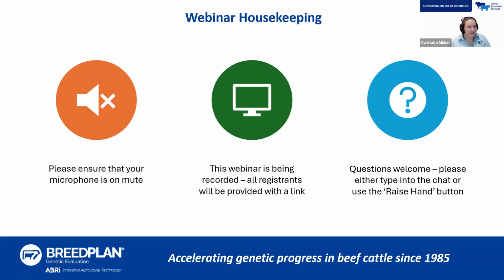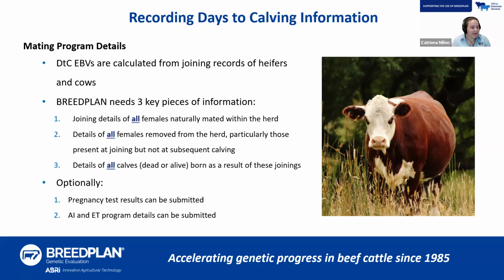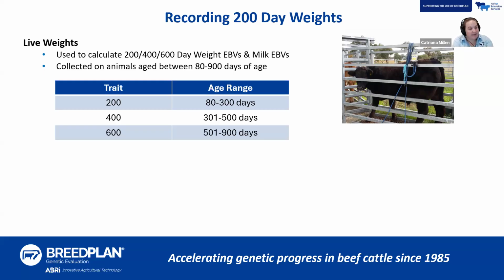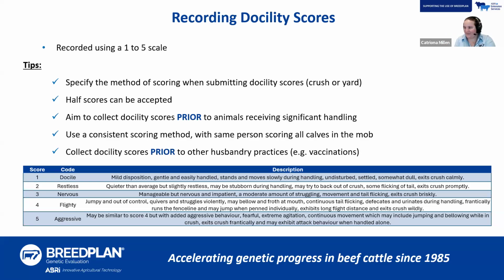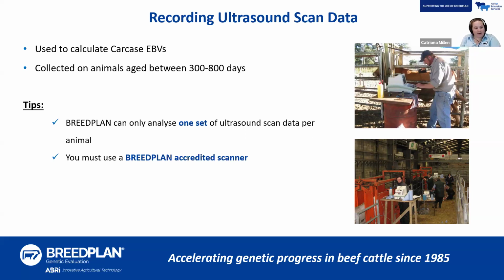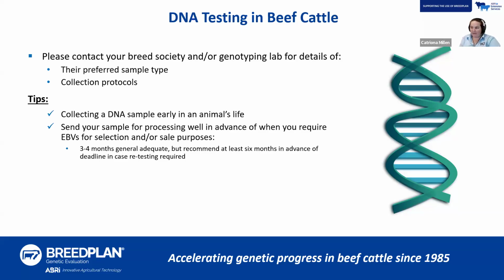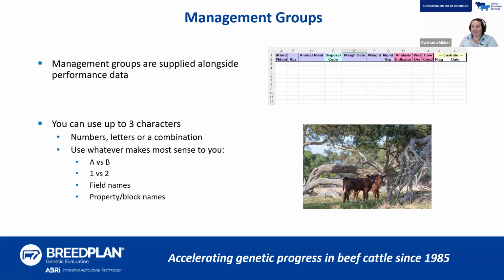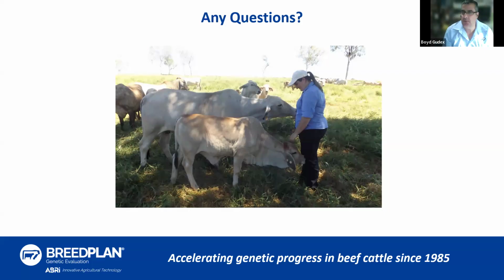Collecting Data for BREEDPLAN (Part 1)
The second in a six part webinar series for beef producers in the UK and Europe, delivered by Catriona Millen and Boyd Gudex from ABRI Extension Services on 29 January 2025. This webinar discussed the process for collecting performance data for BREEDPLAN, when to assign management groups, some general tips and tricks and the data submission process.